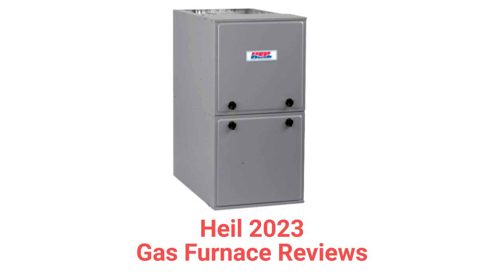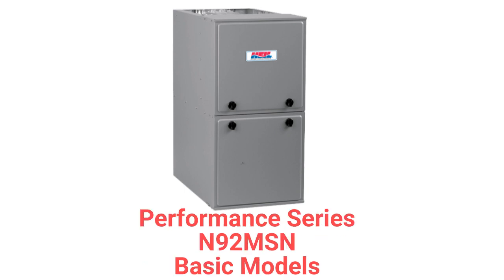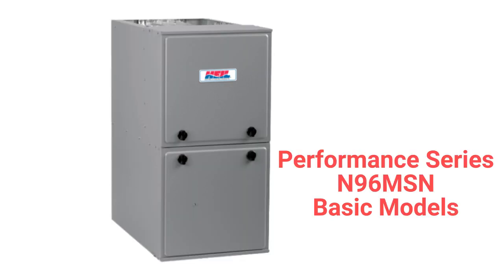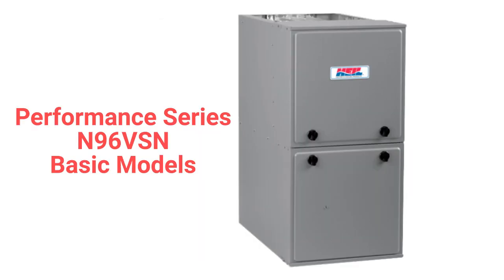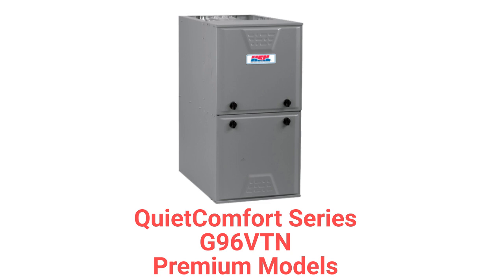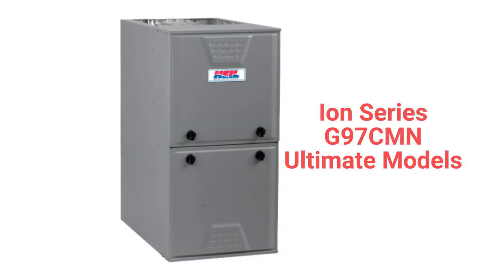HvacRepairGuy 2023 Heil Brand Gas Furnace Reviews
In this video, HvacRepairGuy reviews the 2023 Heil brand of gas furnace. The reviews are for the basic Performance Series N92MSN, N96MSN, & N96VSN models and the premium QuietComfort Series G96VTN units as well as the ultimate Ion Series G97CMN models.